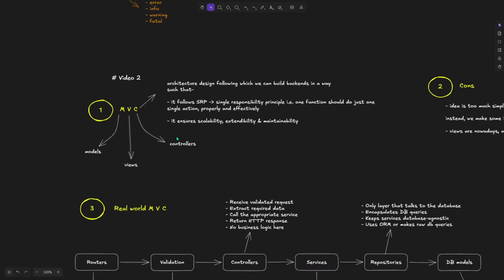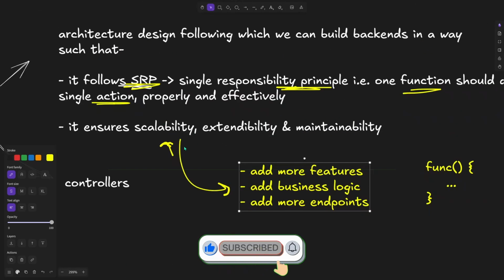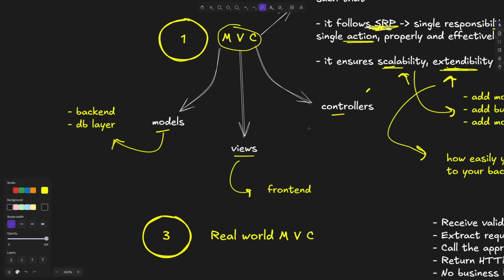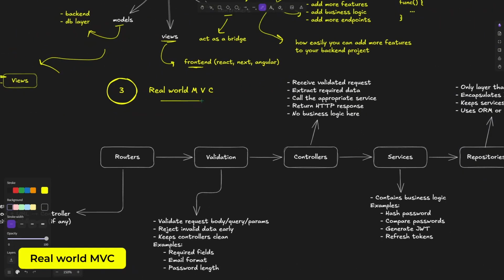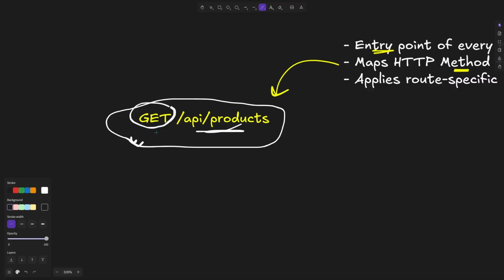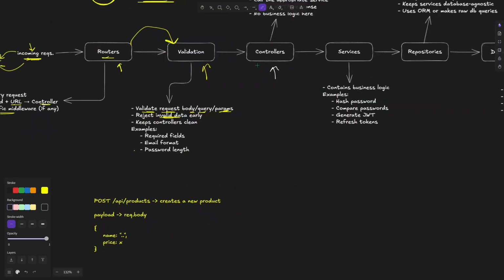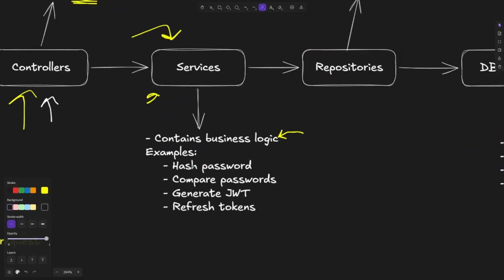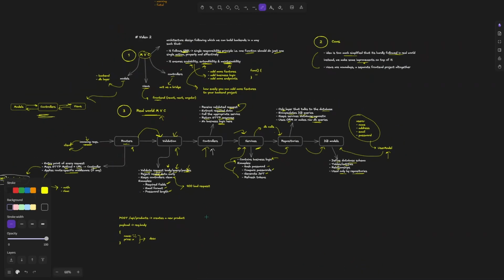MVC Architecture Explained | JWT Authentication in Go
Hey everyone, Welcome to JWT Authentication in Go Series.

In this video, we'll understand the MVC (Model-View-Controller) architecture from the ground up. We'll explore how MVC works, why it's widely used in backend development, its limitations, and how it's evolved into the production-ready architecture used in modern applications. This will serve as the foundation for building our JWT Authentication System throughout the series.

Timestamps:
00:00 Introduction
00:30 What is MVC?
05:12 Cons of MVC
06:22 Real World MVC
07:34 Routers in MVC
09:30 Validations in MVC
11:46 Controllers in MVC
12:38 Services in MVC
13:16 Repositories in MVC
13:47 Database Models
15:00 Outro